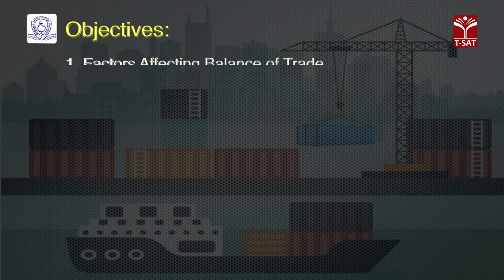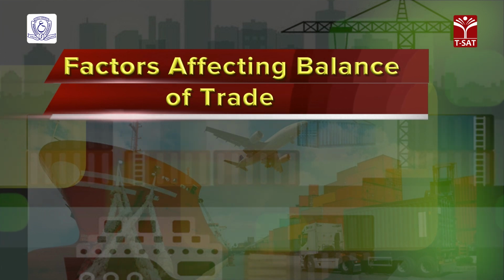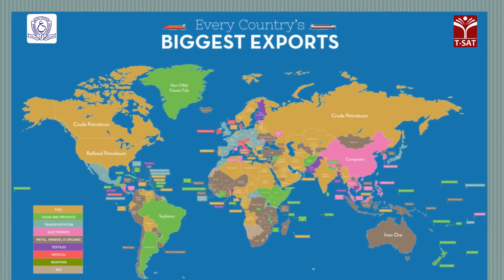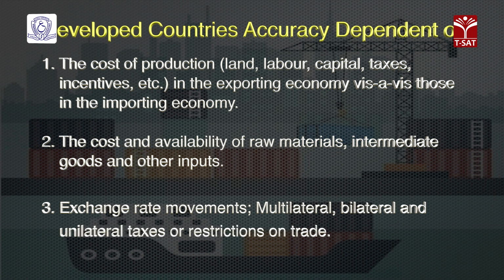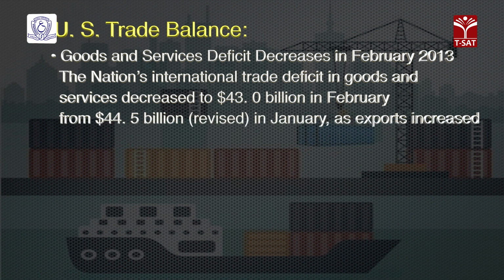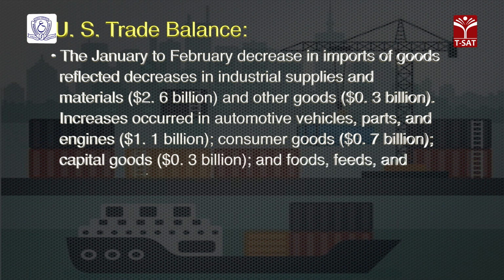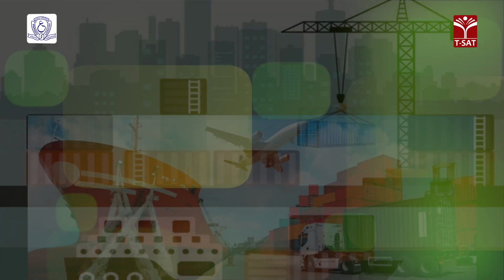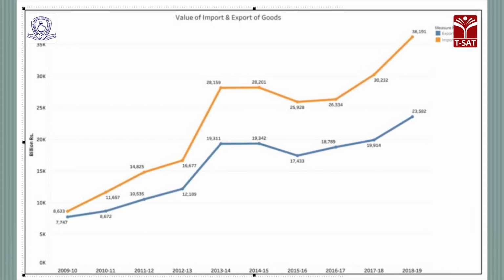Osmania University | BA - 4th Semester | Geography - Balance of Trade |TSAT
T-SAT Network Digital Classes are Now Available on Following Platforms:

👉Install T-SAT App:
1. For Android Users: Play Store
2. For Apple Users: AppStore